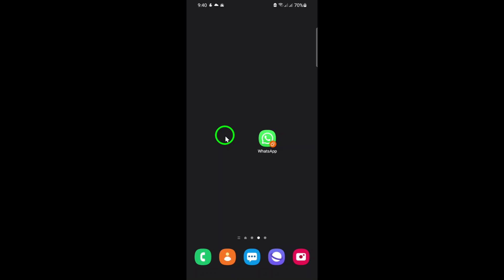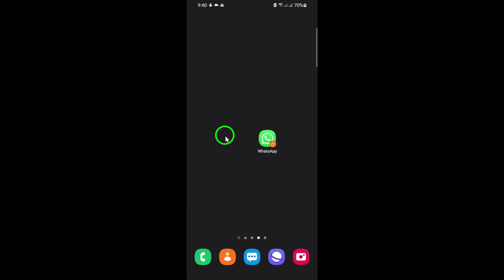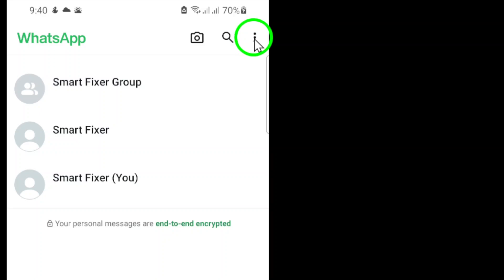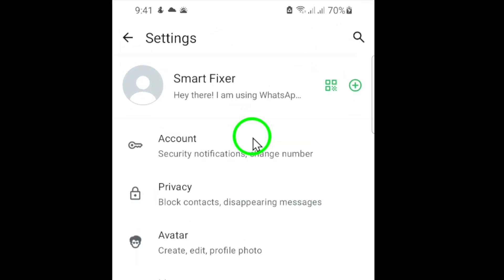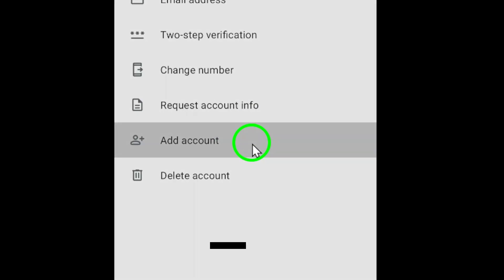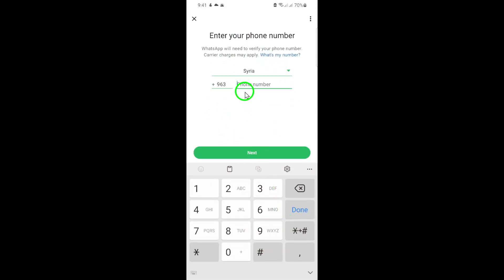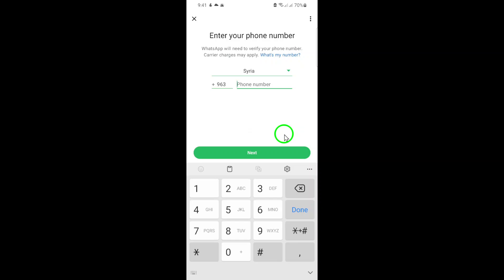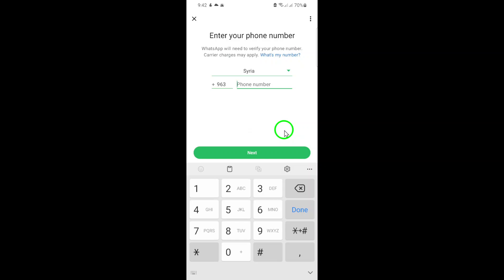How To Add Another Account On WhatsApp (Updated)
Learn how to add another account to WhatsApp with this updated tutorial!

Using multiple accounts on WhatsApp has never been easier. Watch this video for a quick guide to manage multiple WhatsApp accounts on a single device.

1. Open WhatsApp App

2. Tap on the three dots in the top right corner and select "Settings"

3. Tap Account & select Add Account

4. Enter the new phone number and tap Next

5. Verify the phone number

Chapters:
00:00 Intro
00:12 Soultion
01:05 Outro